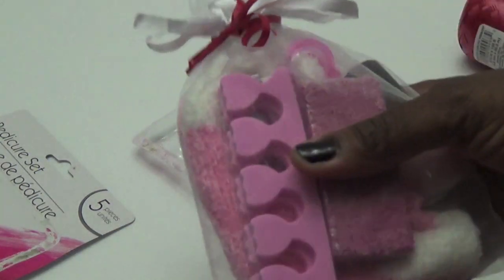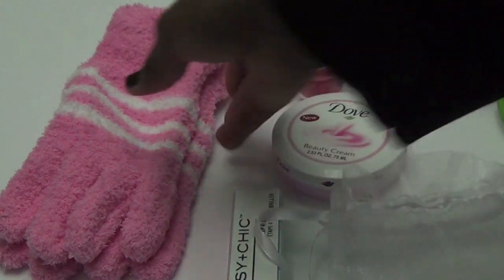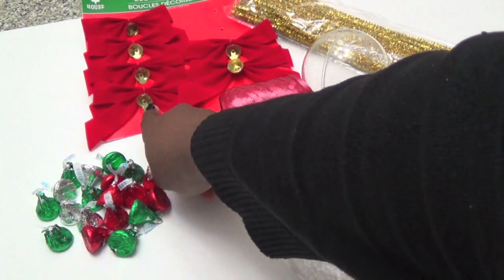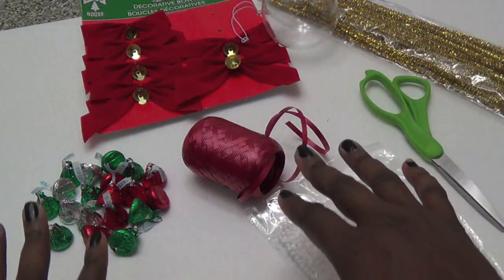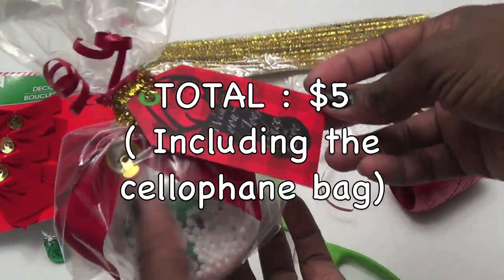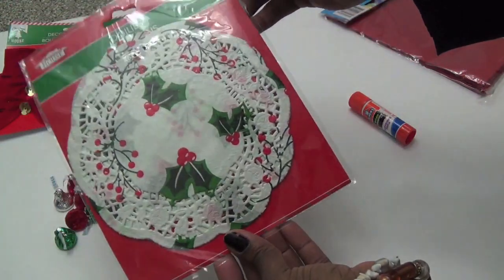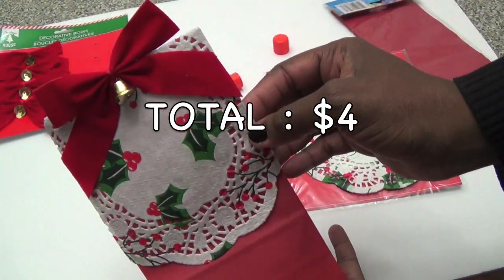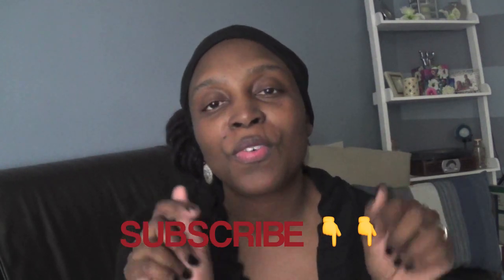Teacher Christmas Gift Ideas 2018 / MobellaLife TV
Hello My Bella Beauties!  In today's video, I have 4 Teacher Christmas Gift Ideas that you can make yourself from Dollar Tree and it is budget friendly!

*As Always, Thank You For Your Support!! Love You Guys!!💋

**Supplies Used in this  Video:

Gift#1
* 5 Pc. Pedicure Set
* Cozy Socks
* Nail Polish ( I used Pink)
* Sachet/Mesh Bag
* Red Curly Ribbon

Gift#2
* Dove Lotion
* Sachet/Mesh Bag
* Cozy Glove
* 4-way Nail Buffer Block
* Nail Polish ( I used hot pink)
* Red Curly Ribbon

Gift#4
* Bag of Hershey's Kisses
* Pack of Fake Snow
* Red Decorative Bows
* Gold Pipe Cleaners
* Clear Ornament Ball
* Gift tag (optional)

Gift#5
* Pack of Hershey's Kisses ( I used 2 bags)
* Red Gift Bags
* Decorative Red Bows
* Small Christmas Doilies
* Glue Stick to apply doilies to your bags.

Write to me / Send me stuff:📬
Mobellalife
Powder Springs, Georgia
30127